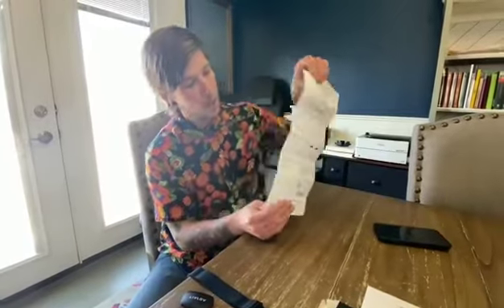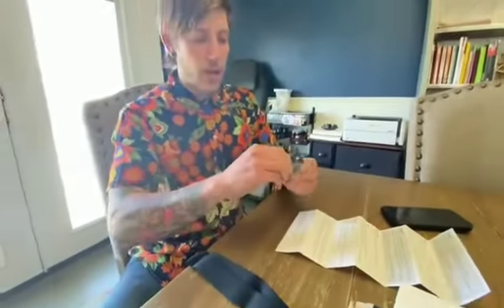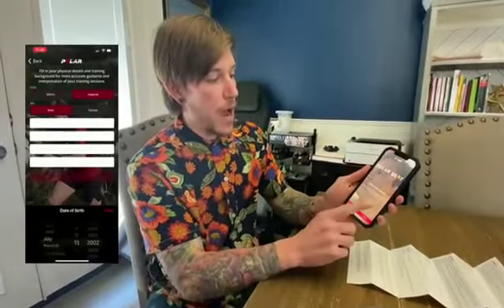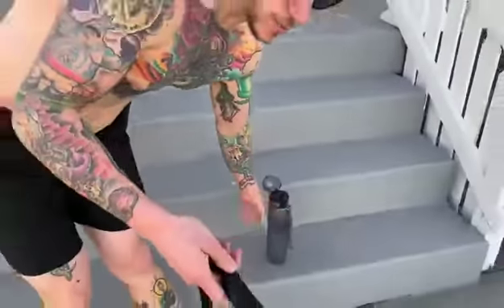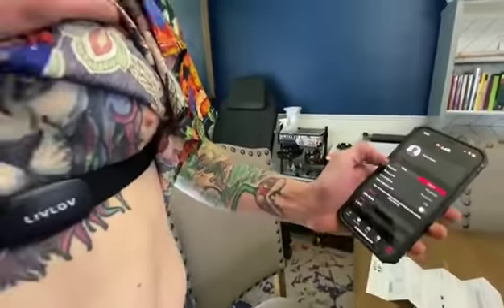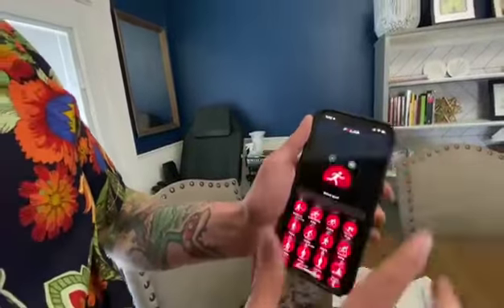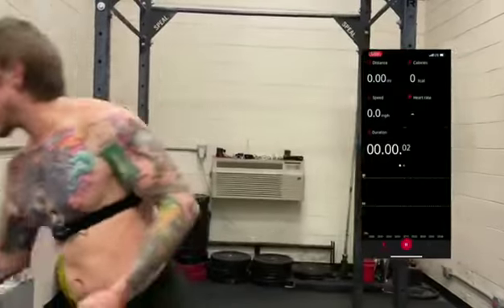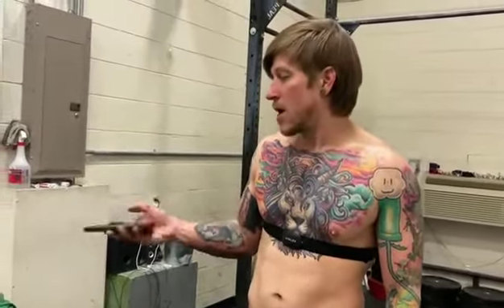How to correctly wear your Heart Bate Belt (LIVLOV)